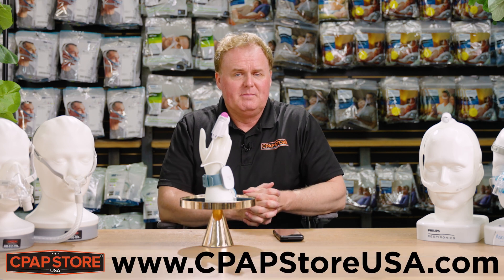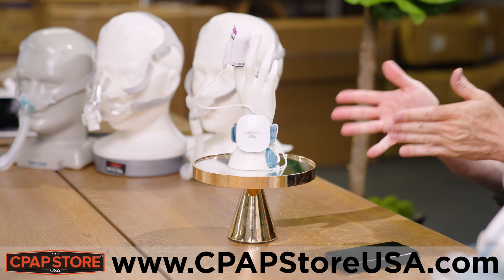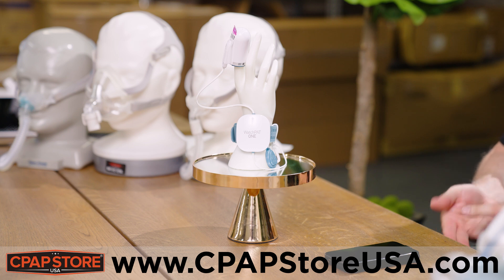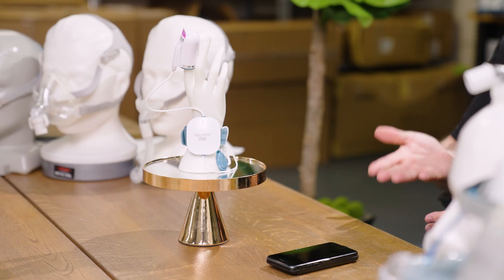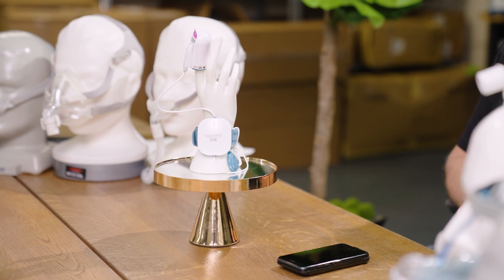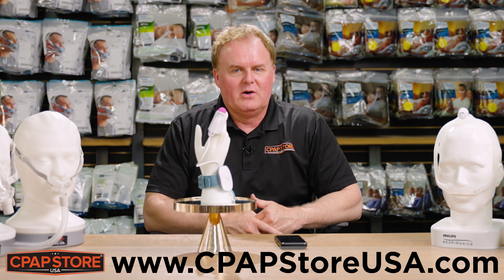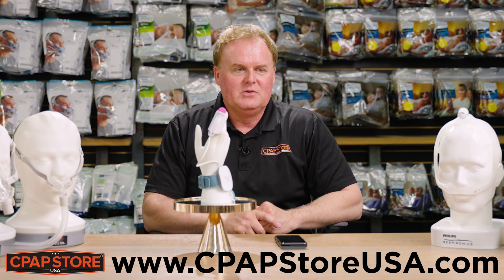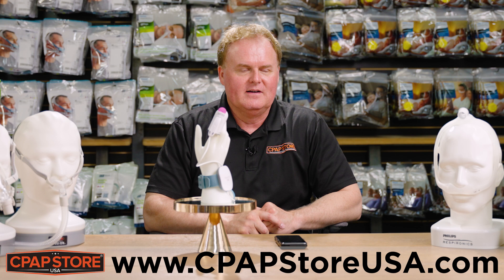FDA Approved and DOT Certified Disposable WatchPAT ONE In-Home Sleep Apnea Test | CPAP Store USA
The FDA Approved and DOT Certified Disposable WatchPat One Home Sleep Apnea Test is not only the most the world’s smallest advanced at-home sleep apnea test but it also uses the least equipment. The WatchPAT™ is the size of your fingertip and weighs in at 1 ounce wireless device. Ideal test for those who toss and turn throughout the night. WatchPAT™ is an FDA and DOT approved portable sleep apnea diagnostic device. Its innovative technology ensures the accurate screening, detection, and follow-up treatment of sleep apnea. The disposable at-home sleep apnea test accurately measures for sleep apnea based on up to 7 different factors: PAT signal (peripheral arterial tone), heart rate, oximetry (blood oxygen level), actigraphy (gross motor activity), body position, snoring, and chest motion.The smart sleep apnea test device measures the flow of blood in the arteries to determine how hard the heart is working during sleep, and sets off an alarm when blood flow increases to a level that indicates that the heart is overworking as an individual sleeps, indicating the presence and degree of sleep apnea based on algorithms developed by Zoll. The 2020 SleepTech Award recipient sleep apnea test device measures true sleep time, sleep architecture, and central sleep apnea and has been validated against standard polysomnography (PSG). WatchPAT™ can be dowloaded on One app on Google Play or Apple App Store for instructions about how to apply the sensors. The simple smartphone app transmits the WatchPAT™ ONE’s data from 7 channels to the cloud. WatchPAT™ ONE offers the same simplicity, accuracy and reliability as other WatchPAT™ products. The device works on two

Test comfortably in your own bed in just one night where you’ll wear a small, wrist-mounted device with an attached finger probe and tiny microphone. This device, known as WatchPAT, collects information while you sleep and is 20x more accurate than competing brand-name devices. After testing, you will receive your results with in 12 hours. Then you can have your physician review your results and discuss treatment options with you.

Sleep apnea is a dangerous and often unnoticed health issue. We want to help you continue driving and living a healthy, happy life.designed to help in diagnosing potential sleep apnea in just one night. It is a small wrist mounted device (WatchPAT) that allows testing to be done in the comfort of patient’s own bed. The Kit comes with detailed instructions on how to use the device and activate the recording. You must be at least 18+ years old to take this test. The devices tales (1) one AAA battery which is not included with the test.

Order a Home Sleep Apnea Test Kit
Once received, connect the device and wear it while you sleep.
Find out if you have sleep apnea in less than 12 hours (with an exception of Sundays)
Key Features:

Detects both obstructive and central sleep apnea.
Advanced oxygen data analysis.
Accurately estimates light sleep, deep sleep, and REM.
FDA Approved Testing Kit
DOT-certified in all 50 states.
Fast Test Results

Thank you for visiting CPAP Store USA's YouTube Channel.

Follow CPAP Store USA on our social sites at...
Google +: @CPAPStoreUSA

Our Locations:

Headquarters
CPAP Store USA
3325 W Desert Inn, #201
Las Vegas, Nevada 89102

CPAP Store Las Vegas
3325 W Desert Inn Rd, #301

CPAP Store Los Angeles
1551 N La Brea Ave Suite A
Los Angeles, California 90028

CPAP Store Agoura Hills
5160 Kanan Road
Agoura Hills, California 91301

CPAP Store DFW - Texas
5205 Davis Blvd Suit G
North Richland Hills, Texas